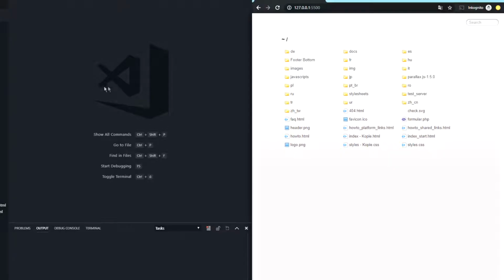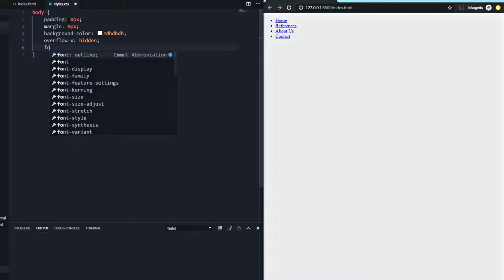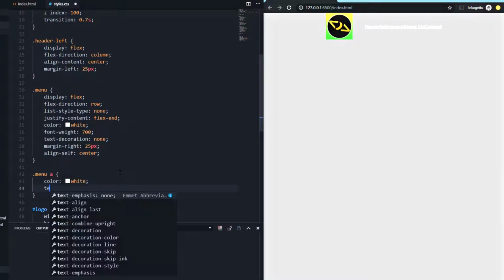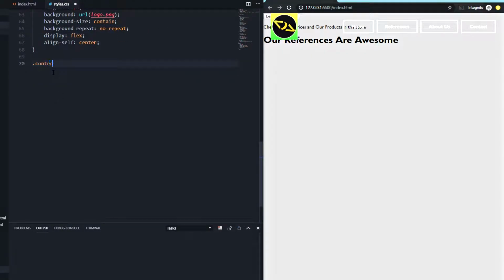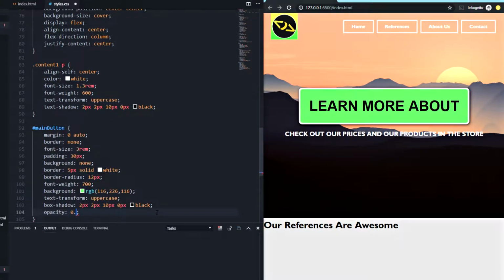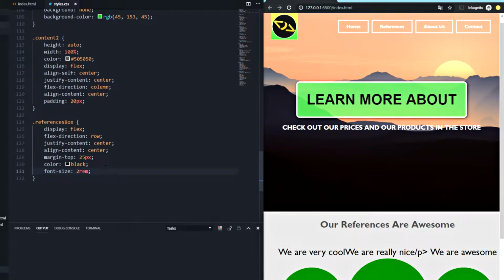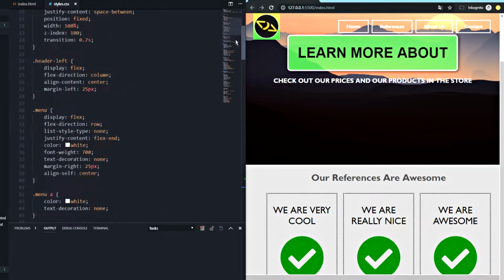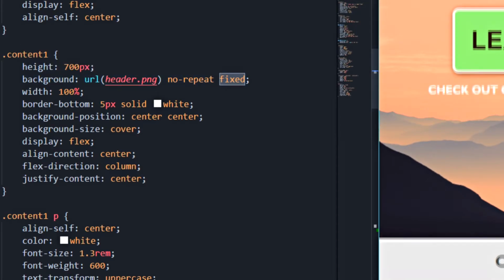Create FULL HTML CSS WEBSITE in 30 Minutes | Build repsonsive Website HTML CSS Tutorial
Create your own HTML and CSS, JavaScript responsiove Website from Scratch. Learn to build your own HTML CSS respsonsive Website Homepage for Beginners and Intermediates from sratch. Full and fast Tutorial course for building own websites from zero and sratch. Full HTML CSS Tutorial 2019/2020 for creating hiw own website, blog or for the company. Learn coding websites and web applications for free in this full video tutorial course. Website creation 2019 with HTML and CSS. Respsonsive for web and mobile.
Erstelle deine eigene Website mit HTML und CSS und JavaScript. Baue deine eigene Website, Blog oder Homepage mit HTML in CSS schnell und einfach in 30 Minuten. HTML CSS Websseite erstellen für Anfänger und Fortgeschrittene. With Parallax effect, fixed sticky footer at the bottom, buttons, pricing or reference boxes, sticky and respsonsive menu.